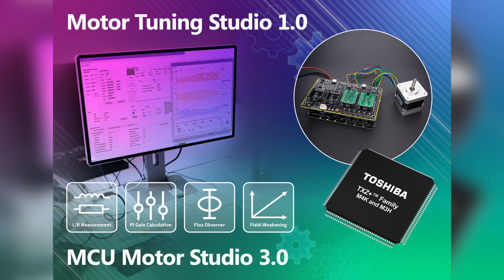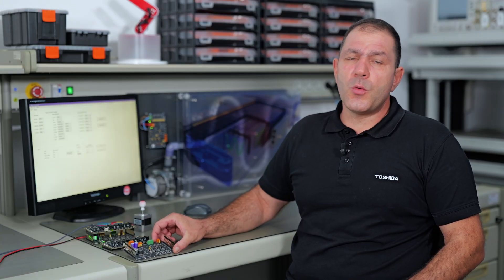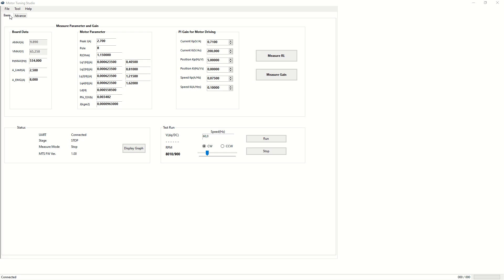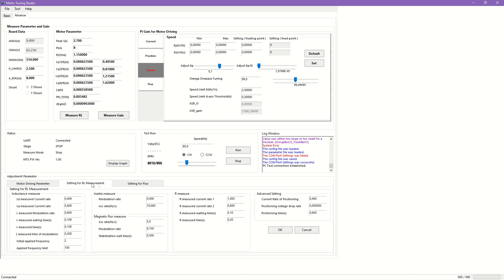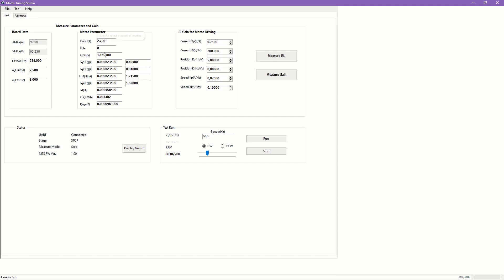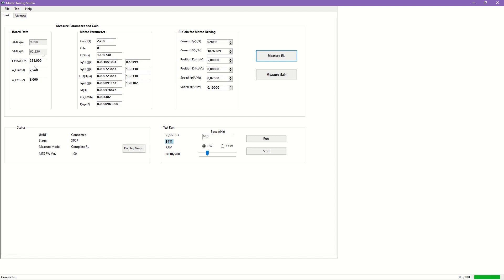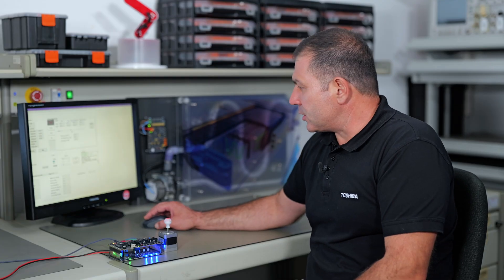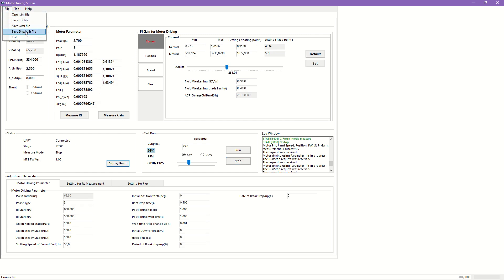At the engineer´s bench | Single Click Motor Parameter Measurement and Vector Control Optimisation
Introducing Toshiba’s Motor Tuning Studio 1.0 – Your Complete Solution for Motor Parameter Measurement and Vector Control Optimization, explained by Chief Engineer Radoslav Valchev,  Toshiba Electronics Europe GmbH,.

The Motor Tuning Studio is designed to simplify BLDC motor control by combining:

A scalable Toshiba motor control firmware with built-in motor parameter measurement
A Windows-based PC tool for automatic PI gain tuning for speed, current, and position control

Key Features:
✔ Automatic Motor Parameter Measurement – Measure phase resistance, inductance, and inertia with ease
✔ PI Gain Optimization – Fine-tune speed and current loops for smooth and efficient motor operation
✔ Two Modes of Operation –
• Basic Mode: Quick setup for fast motor startup
• Advanced Mode: Detailed tuning with full control over measurement conditions
✔ Pre-Built Firmware Projects – Compatible with popular IDEs like IAR Embedded Workbench, Arm MDK, and SEGGER Embedded Studio
✔ Flexible Export Options – Save parameters as XML or C header files for integration with MCU Motor Studio

This solution works with Toshiba’s motor control microcontrollers (M4K and M3H series) and evaluation boards, making it ideal for industrial automation, robotics, and energy-efficient motor systems.

With Motor Tuning Studio, you can achieve faster development, optimized performance, and seamless integration for your motor control projects.